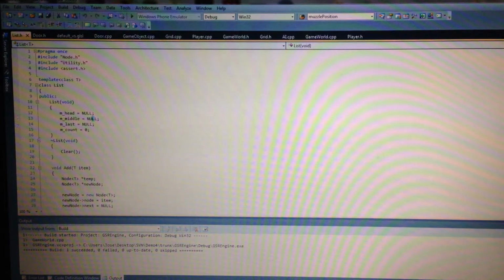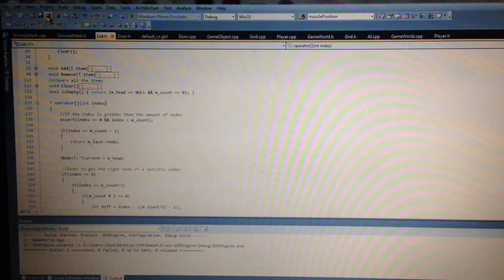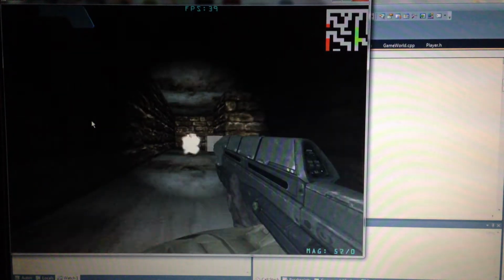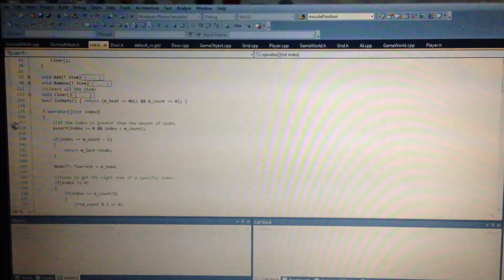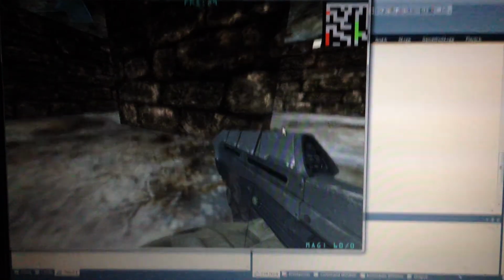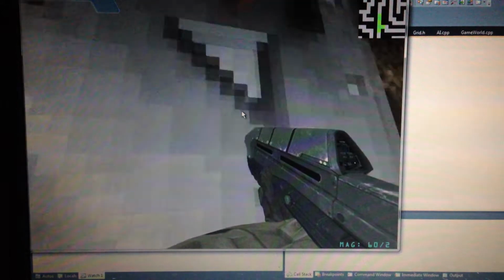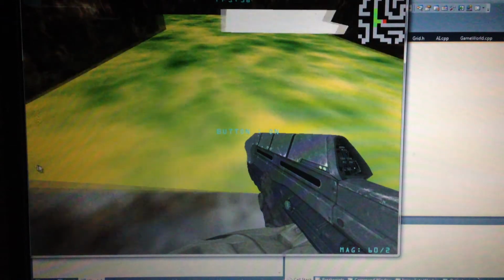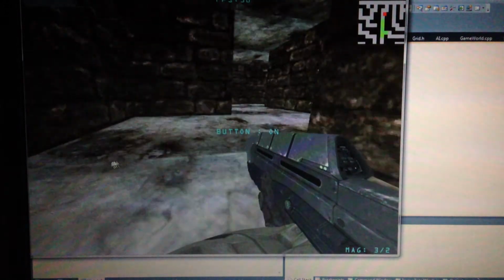Programming Vlog #8 - More Updates